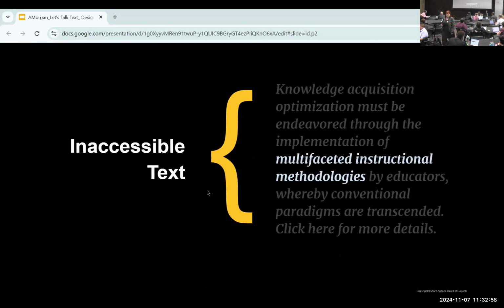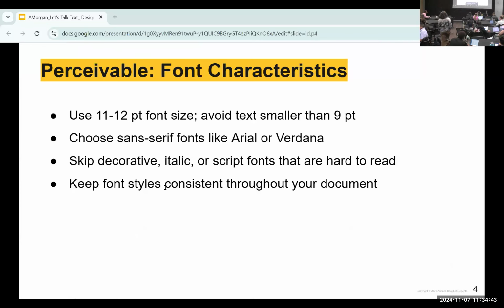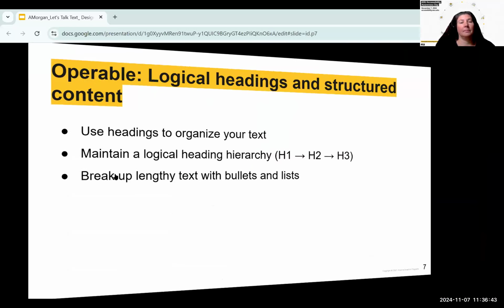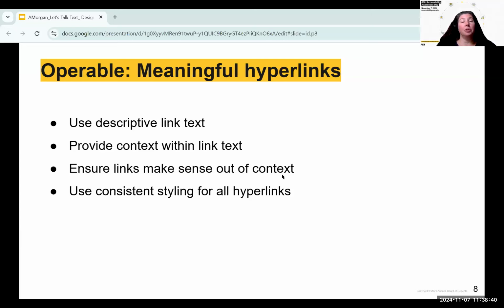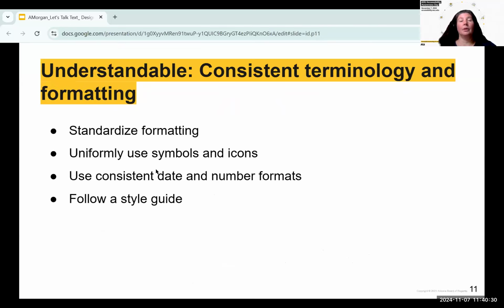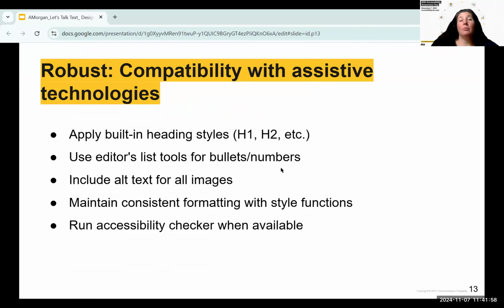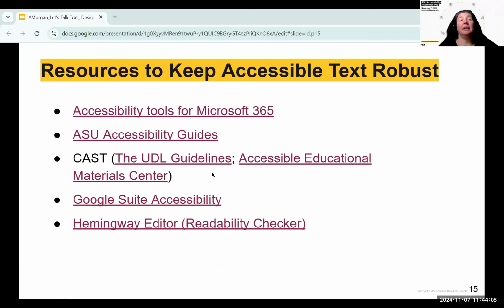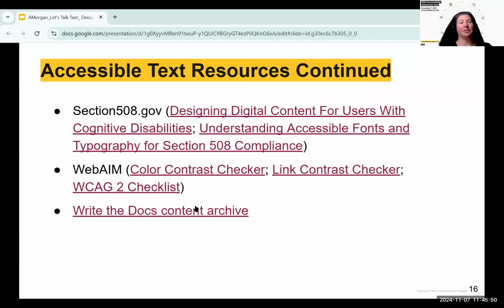Let's Talk Text: Designing Accessible Reading Experiences with Angel Morgan